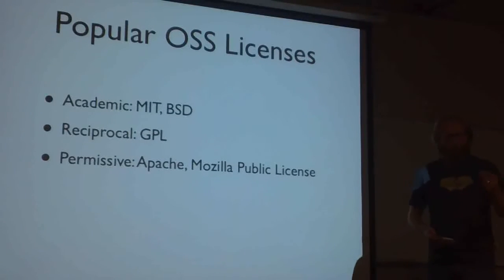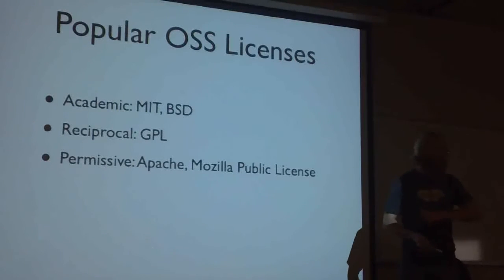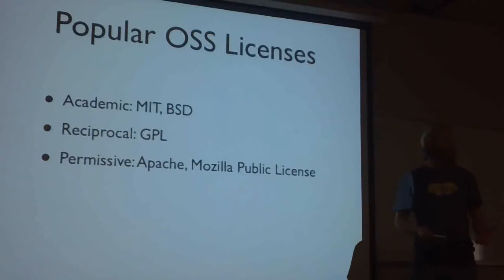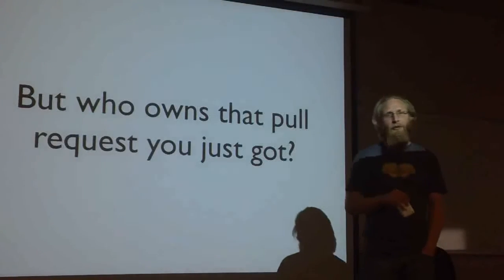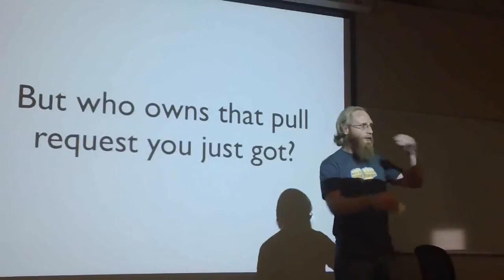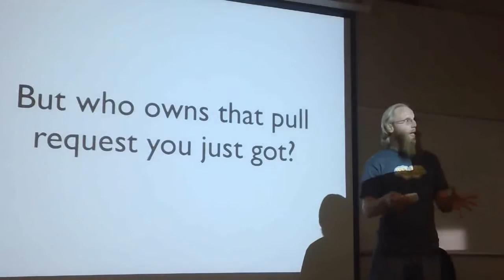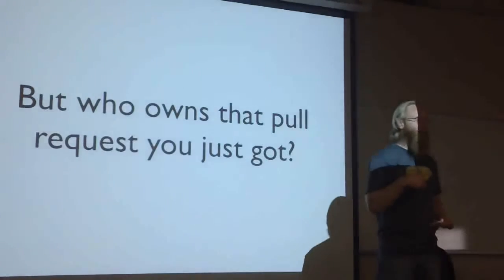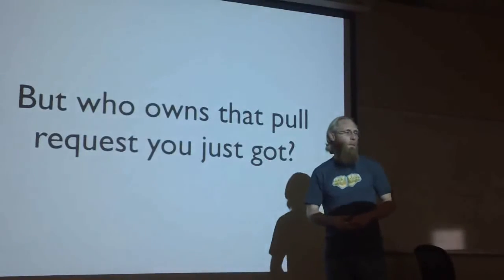My talk on IP a the Memphis "Super User Group"